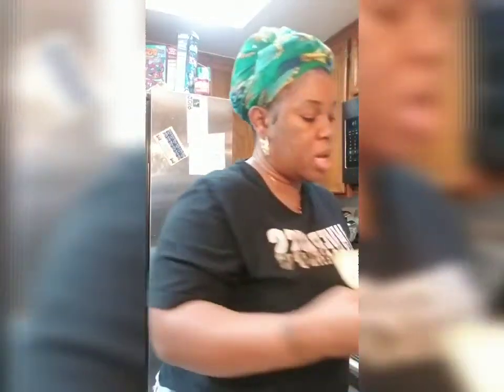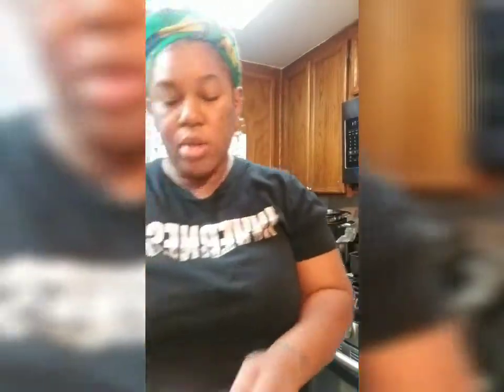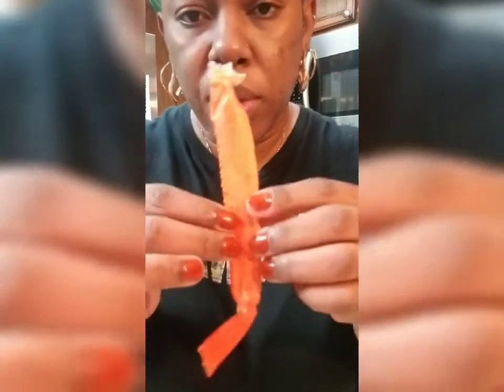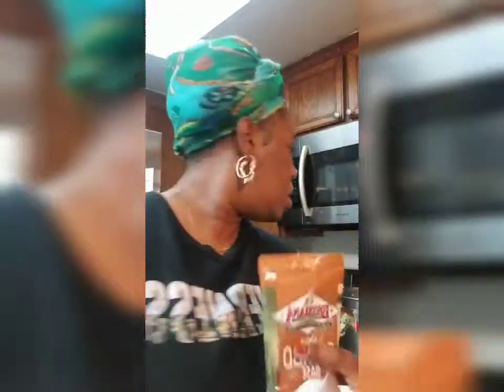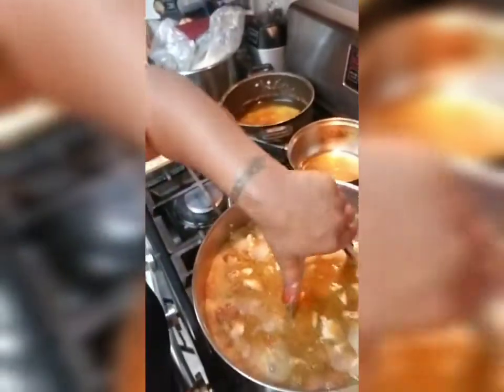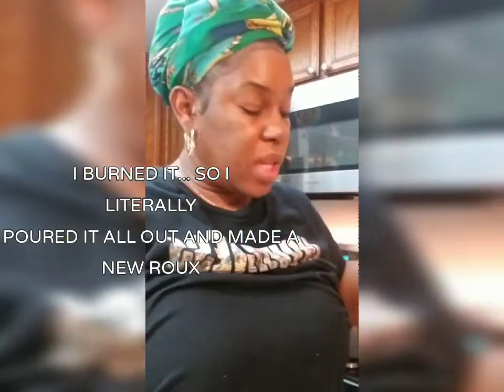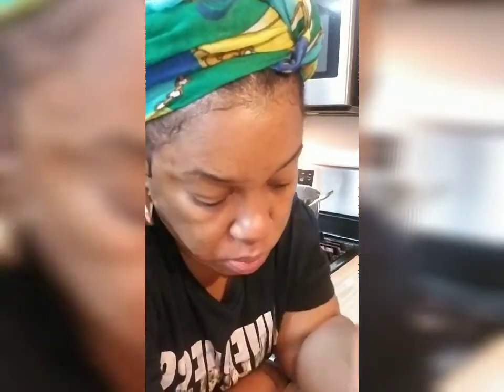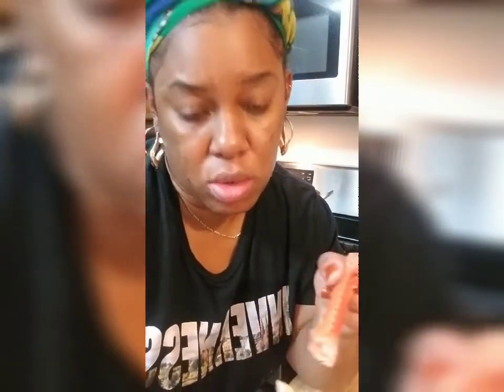COOK WITH ME: How to make "Blackened" Gumbo !! 🤣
Louisiana Gumbo mix
onion
green bell pepper
fresh garlic
celery
ever good beef hot links
chicken breasts
16/20 shrimp
snow crab

hot sauce optional